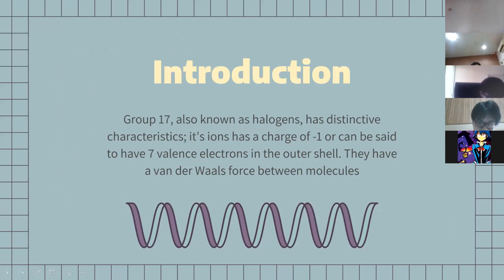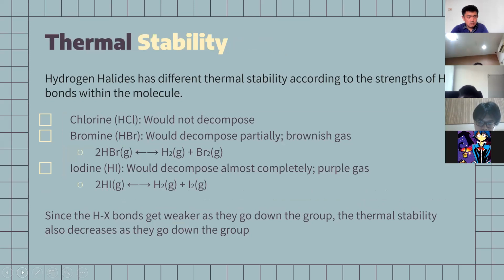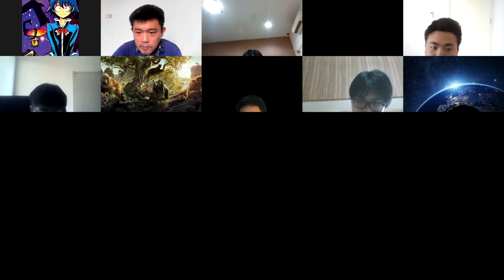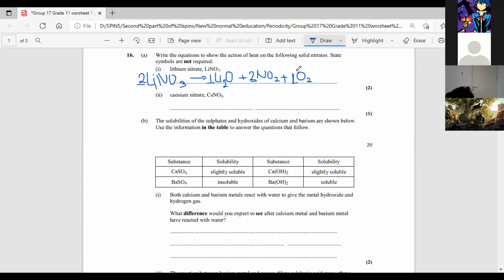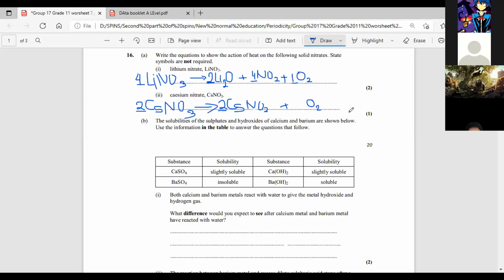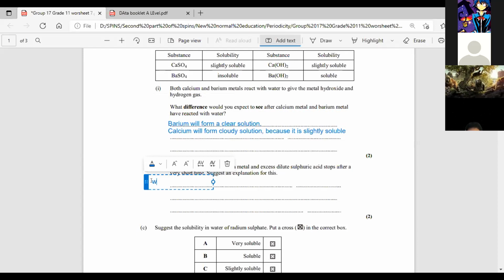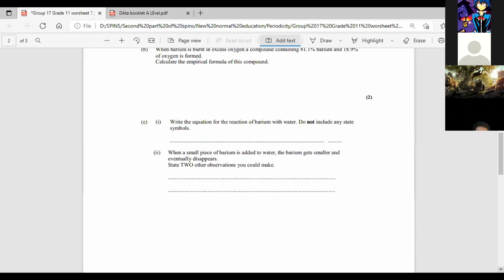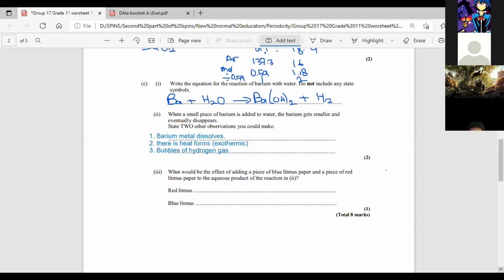Grade 11 Chesmitry - Group VII on 21st February 2022